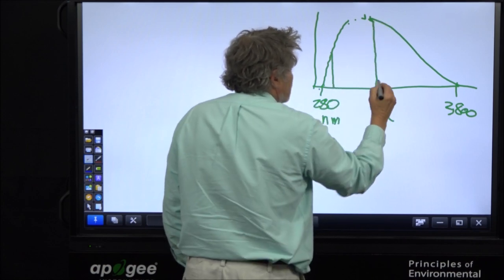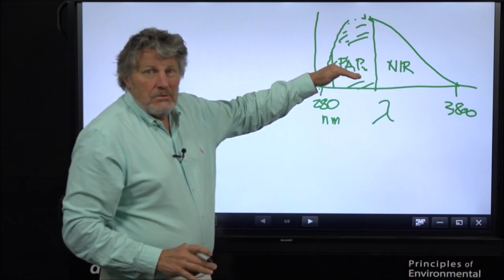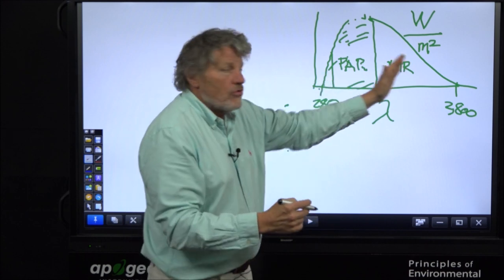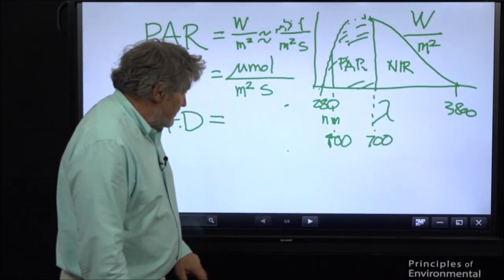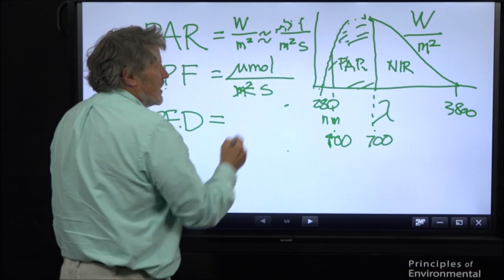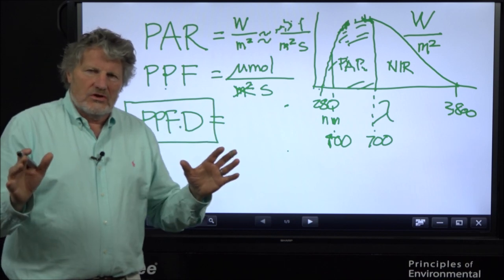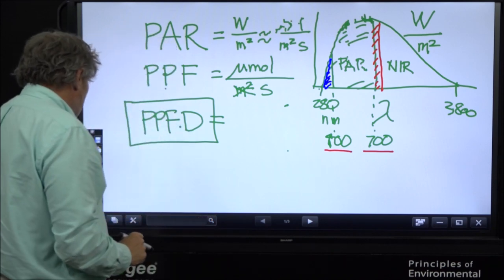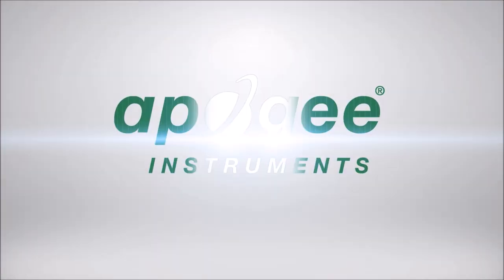PAR, PPF, PPFD, and PFD Explained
Dr. Bruce Bugbee, president of Apogee Instruments and professor at Utah State University, explains the differences and evolution of the terms PAR (photosynthetically active radiation), PPF (Photosynthetic Photon Flux), PPFD (Photosynthetic Photon Flux Density), and PFD (Photon Flux Density). The meaning of these terms are often misunderstood and sometimes used interchangeably. Dr. Bugbee, one of the world's leading experts on crop physiology and photobiology explains how these terms came to be, how they are used now, and how their definitions are changing as research goes forward.

VIDEO CONTENT
00:40 1960s: Researchers measured radiation only with a pyranometer, which included all shortwave radiation from the sun (280 to 2800 nm), but only a small portion of that (400-700 nm) is used by plants.

01:59 We begin with the first term that evolved - photosynthetically active radiation (PAR). PAR is the light from 400 to 700 nm that is used in photosynthesis. It's not a measurement or metric, it defines a type of light.

03:05 1970s: A researcher clarifies that 400 to 700 nm is not referring to energy, it's the number of photons that cause photosynthesis. The next term to evolve is photosynthetic photon flux (PPF).

04:28 Language continuously evolves. As a result, PAR and PPF were used interchangeably when referring to the number of photons that cause photosynthesis.

05:19 PPFD and PPF have been used interchangeably for 50 years; however, these terms continue to evolve. PPF refers to an AMOUNT per TIME. Photosynthetic photon flux density (PPFD) refers to an AMOUNT per AREA per TIME.

07:57 Dr. Bugbee, about three years ago, started using PPFD in his publications after discovering different disciplines use the acronyms differently.

10:20 PAR is still used in common speech, and is used as a more generic term to refer to energy flux or photon flux. PPFD is used for an amount per area per time. PPF is used for the the amount per time.

11:00 The difference of PPF and PPFD further explained. PPFD helps define the intensity of the light over a given area.

13:46 When reading literature, make sure to always check the units. It should always be micromoles per meter squared per second. The older literature used to call that PPF.

CONCLUSION
14:30 There's a new term emerging that refers to photons beyond PAR - Photon flux density (PFD).  Far-red and ultraviolet radiation have been discovered to also cause photosynthesis and effect plant growth. With PFD, we are no longer constrained to 400 to 700 nm. E.g., PFD can mean 300 to 800 nm.

Follow us to see all the cool places our sensors are used, get notices for free classes and how to videos, and product announcements!